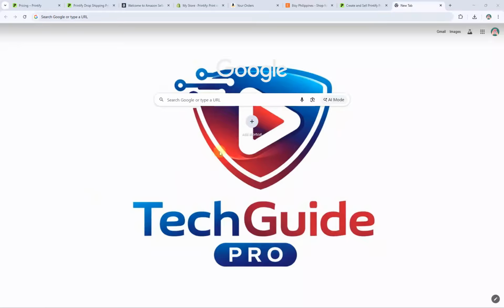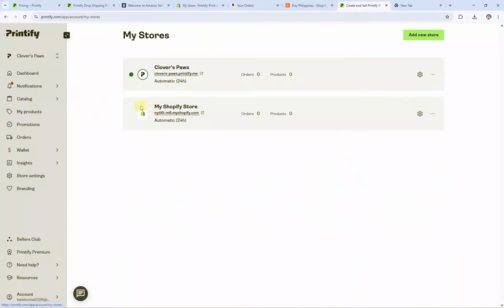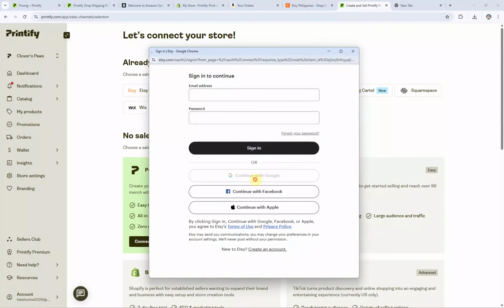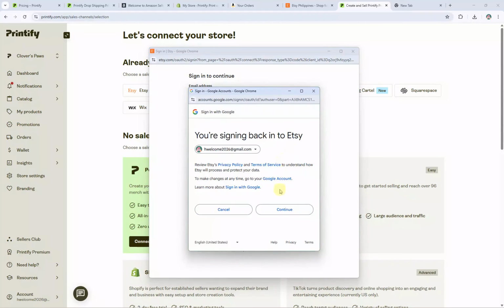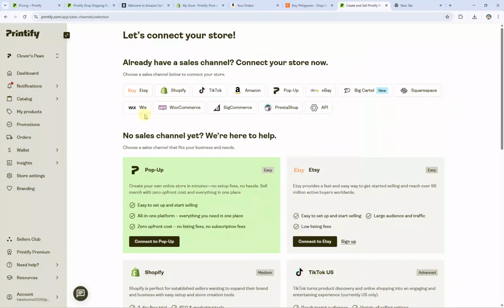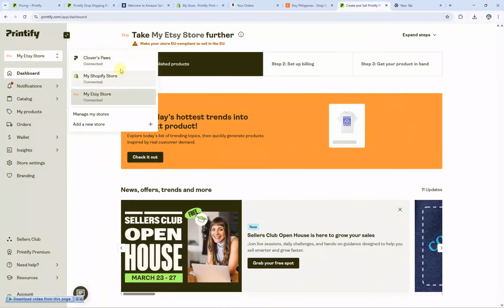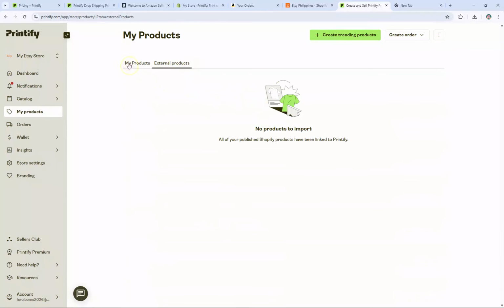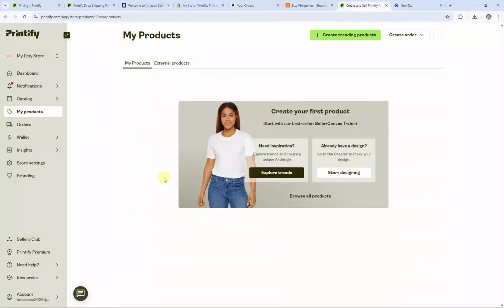How to Connect Printify to Etsy - Step by Step 2026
Learn how to connect Printify to Etsy.

This comprehensive tutorial teaches you how to seamlessly integrate Printify with your Etsy shop, enabling you to automate your print-on-demand products. Discover the step-by-step process to set up your Printify account, link it to your Etsy store, and start selling custom merchandise with ease. Whether you're a seasoned seller or just starting out, this guide will empower you to enhance your Etsy business by leveraging Printify's powerful features.